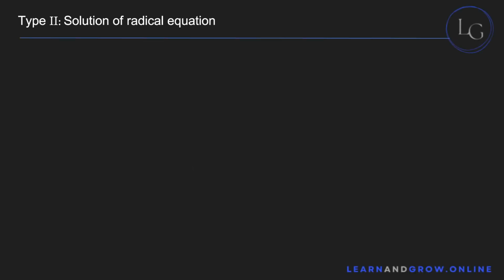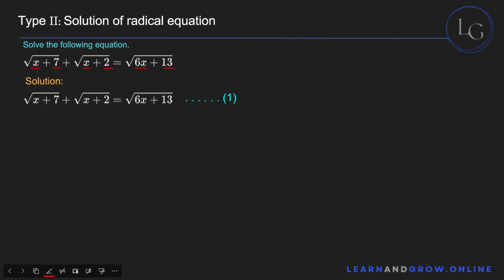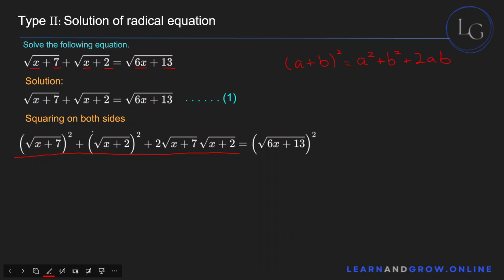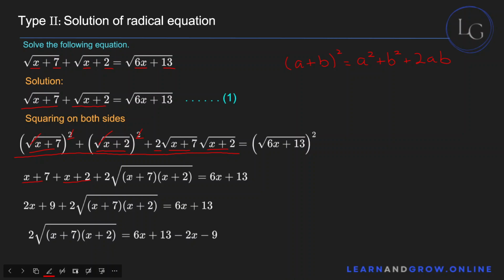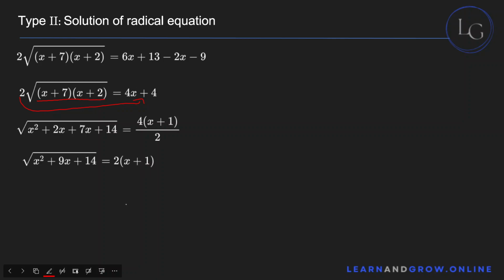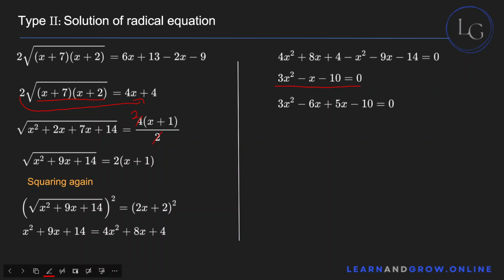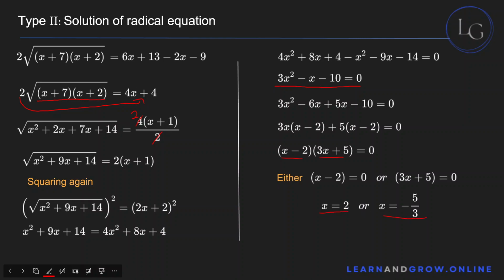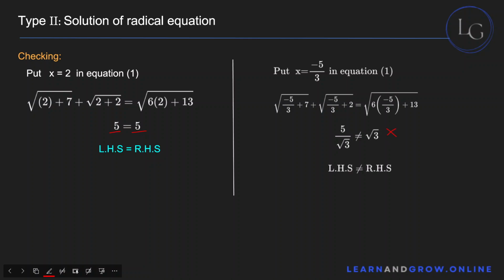Type II Solution of radical equation | Quadratic Equations | English (43, C4)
The video explains how to do Type II solution of radical equation in English.

Definition:
When solving a Type II radical equation, you are dealing with an equation in which the variable is inside a more complex radical expression, such as cube roots or higher roots.

Method:
The step-by-step process for solving these equations involves isolating the radical, raising both sides to the appropriate power to eliminate the radical, checking for extraneous solutions, and then clearly stating the solutions to the radical equation.

Step 1: Isolate the radical by ensuring the radical expression is isolated on one side of the equation.
Step 2: Raise both sides to the appropriate power. For cube roots (or other higher roots), raise both sides to the power that corresponds to the root (e.g., cube both sides for cube roots).
Step 3: Check for extraneous solutions by verifying solutions through substitution back into the original equation.
Step 4: Clearly state the solution(s) to the radical equation.